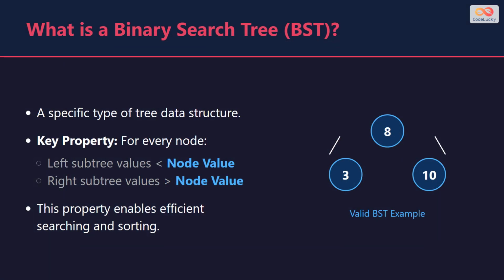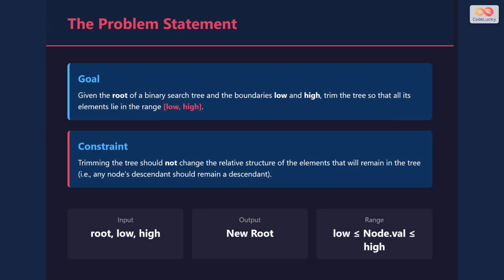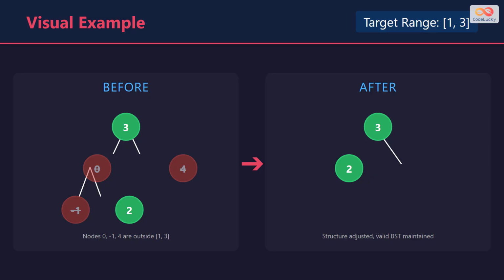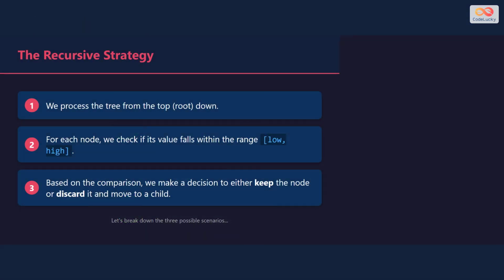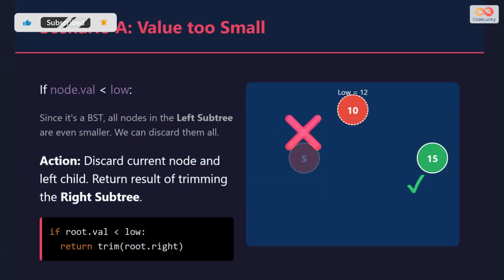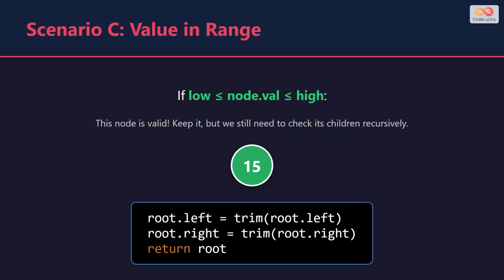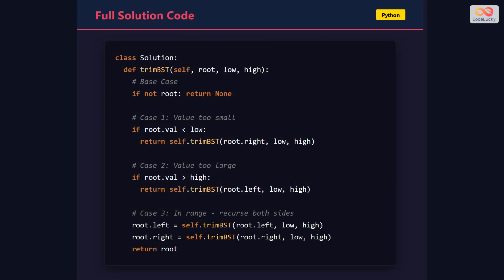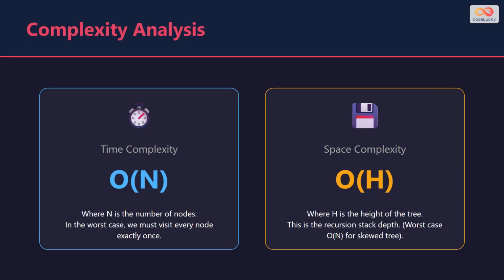Trim Binary Search Tree (LeetCode 669) - Python Solution Explained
Learn how to solve the Trim Binary Search Tree problem (LeetCode 669) with a clean, recursive approach! 🌲✂️

In this video, we break down the logic for removing nodes that fall outside a specific range [Low, High] while maintaining the BST structure. We'll cover the three critical cases you need to handle during an interview.

📘 **Topics Covered:**
- Properties of Binary Search Trees (BST)
- Recursive logic for tree trimming
- Handling edge cases (Nodes ≺ Low, Nodes ≻ High)

Chapters:
00:00 - Trim BST Within Range
00:22 - What is a Binary Search Tree (BST)?
00:51 - The Problem Statement
01:17 - Visual Example
01:47 - The Recursive Strategy
02:11 - Scenario A: Value too Small
02:39 - Scenario B: Value too Large
03:03 - Scenario C: Value in Range
03:27 - Full Solution Code
03:55 - Complexity Analysis
04:23 - Outro